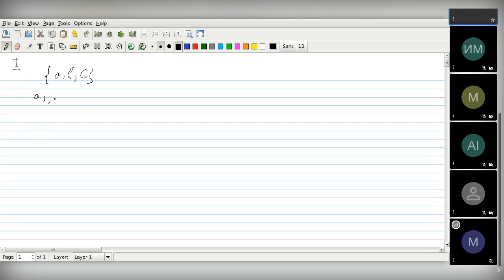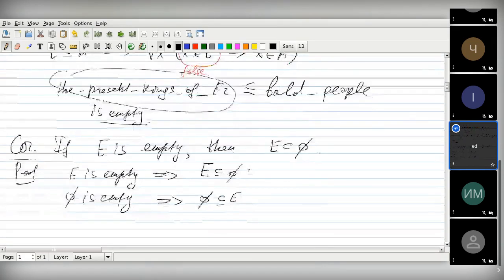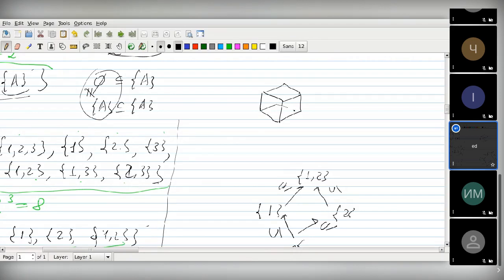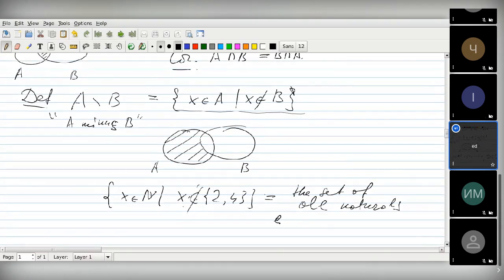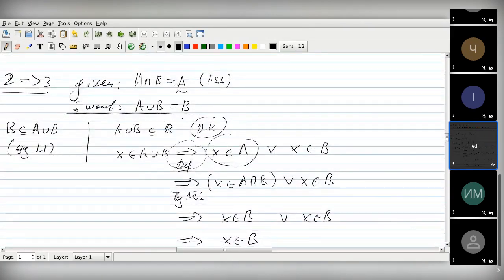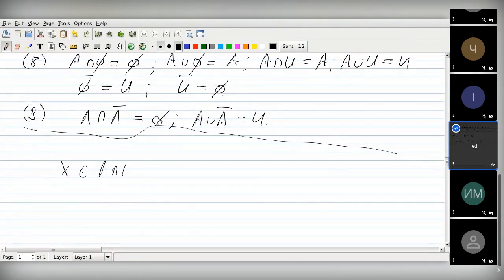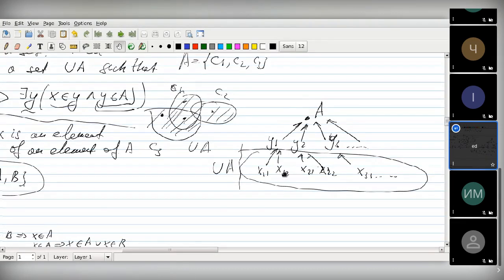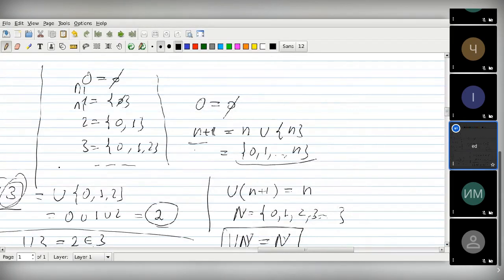MIPT-MaTh-20-Lect-08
Mathematical Thinking at MIPT. In this lecture: subset specification; empty sets: existence and uniqueness; powerset; two set union (and the general case of set union); intersection and difference of two sets; set algebra identities.